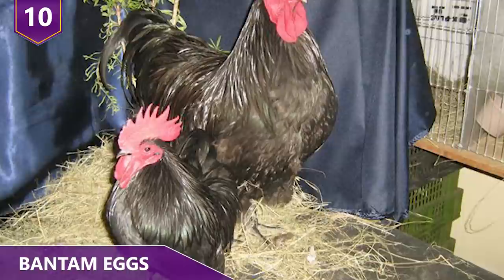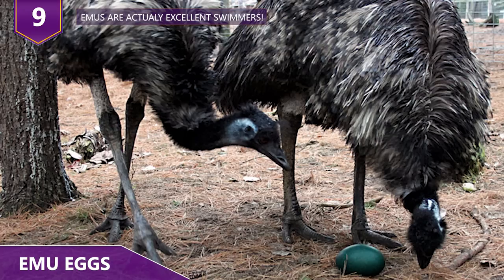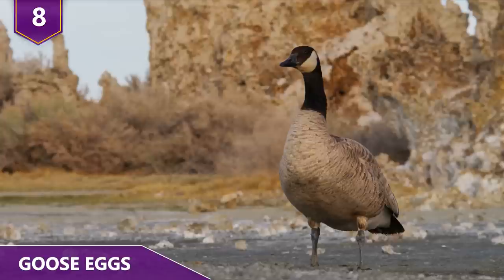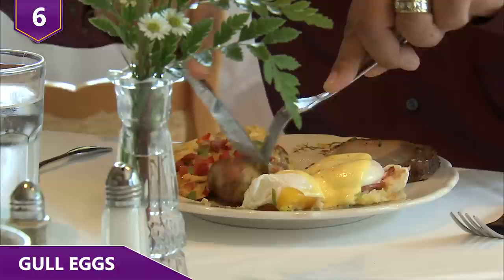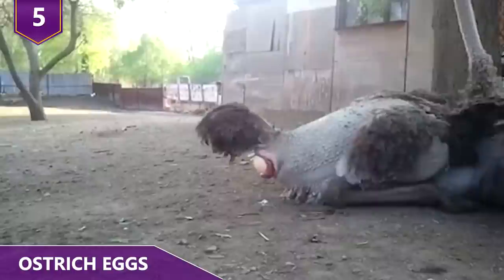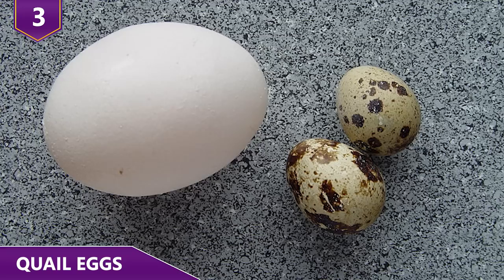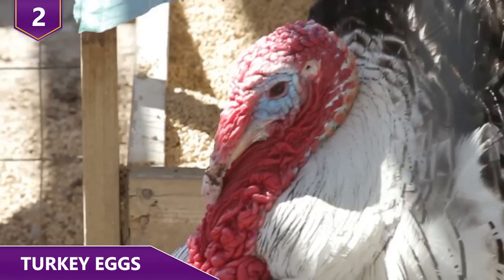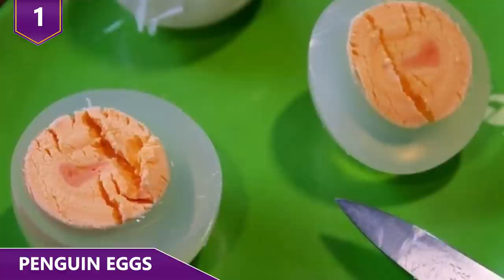The TASTIEST Eggs You Can Actually Eat!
What are some of the tastiest eggs you can eat other than the conventional chicken egg?  Have you guys ever thought about trying a penguin egg?  Or maybe you’ve thought about trying a fancy gull egg, supposedly one of the best tasting eggs around?!  Find out about some of the tastiest eggs you can eat in this video!

In no particular order, here are some of the tastiest eggs you can actually eat!

10 - Bantam Eggs
You know how there’s a standard Poodle and then there’s the Mini Poodle?  Well, this is kinda the same situation here.  A bantam chicken is a miniature version of a regular chicken. Both birds come from the same family, but Bantam chicken are much smaller. They can vary from half to a third of the size of regular chickens. Their eggs, too, are smaller than regular chicken eggs. Depending on the bantam chicken, the eggs can be even smaller than that, weighing only 1 ounce or less! Originally from the Bantam region in Indonesia, Bantam chickens and their eggs have been a curiosity because of the color of the eggs. Bantam eggs are usually green or blue, but they can be brown or even regular old white on occasion. People who eat Bantam eggs regularly say that the eggs taste different depending on the color of the shell. But science tells us it’s really all about the freshness of the eggs and the diet of the chicken. The yolk will taste different depending on the food the chicken has been eating…….that sounds about right!  What’s YOUR favorite way to make your eggs? And oh yeah, do us a favor and hit this thumbs up button right here!

9 - Emu eggs
If you think Emu eggs are anything like chicken eggs…….well, it’s a good thing we’re here to help! The color, the taste, even the texture is different. Let’s start with the bird itself. Emus are the second largest birds by height, second only to the Ostrich. An Emu egg weighs between 1 to 1.5 lbs, and can be as large as 6 inches in length! So an Emu egg is roughly equivalent to 13 chicken eggs…..which is quite a large breakfast if you ask me. Also, Emus lay their eggs while standing, that means the egg shells are very hard to break. No one would recommend boiling an Emu egg as well, because the shells are so thick it takes more than an hour and a half of boiling to cook the egg! The flavor of Emu eggs is interesting as well. Apparently, the eggs are much richer tasting than chicken eggs, and much thicker. The egg white consistency is almost like glue, and when you break the yolk open, it apparently just sits there like silly putty. But the most striking thing about Emu eggs is the color. From rich turquoise to deep green, the color is for camouflage, as emus lay their eggs in the grass.

8 - Goose eggs
Do you ever eat an egg and just wish there was more egg yolk than egg white?  That’s us over here for sure!  It’s a good thing there are goose eggs around! Not only are they bigger than regular eggs, but they also have a deeper flavor. A goose egg is equivalent to three or four chicken eggs. The flavor of goose eggs is similar to chicken eggs but richer. But just as they’re tastier, they’re also fattier and heavier. The American Heart Association recommends people to stick to less than 300 milligrams of cholesterol daily, and one goose egg has 1,227 milligrams of cholesterol, so goose eggs will totally destroy that recommendation! However, there’s more scientific research that shows that dietary cholesterol may not be what causes heart disease.  That’s a discussion for another day. Anyways, geese are seasonal layers. Unlike chicken, geese will only lay eggs from April through September. Also, goose egg shells are much harder than chicken egg shells. This is apparently useful in the arts and crafts community because empty goose egg shells actually go for around 3 bucks a piece on the internet!